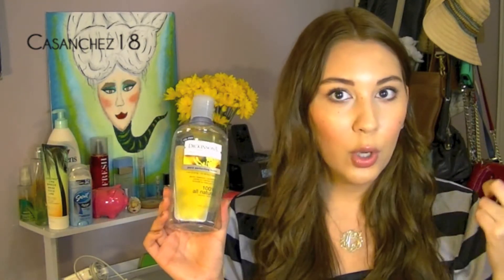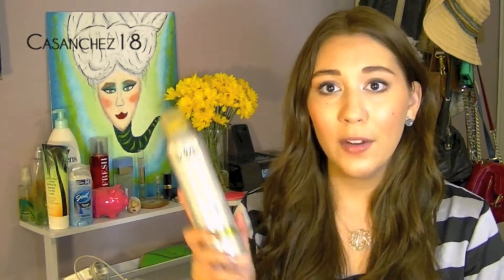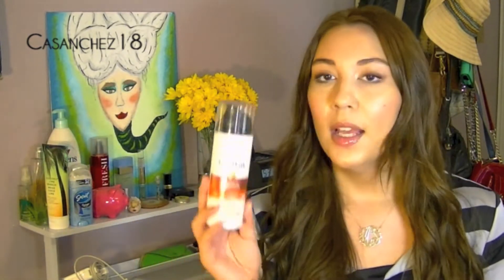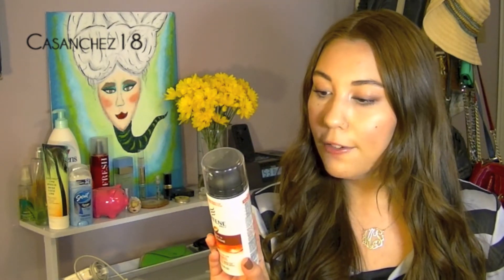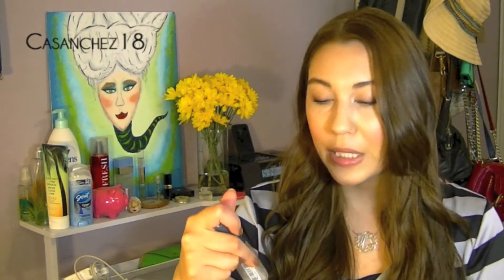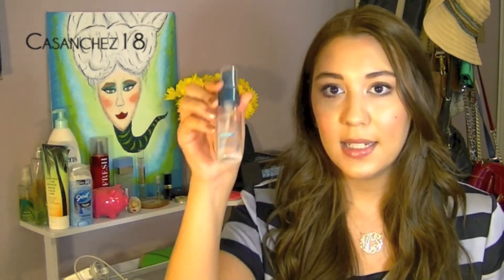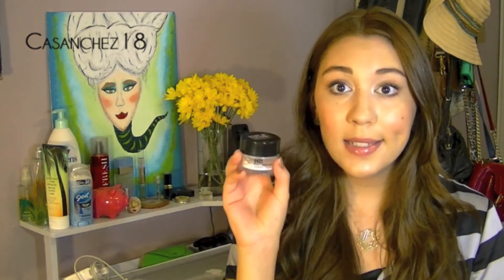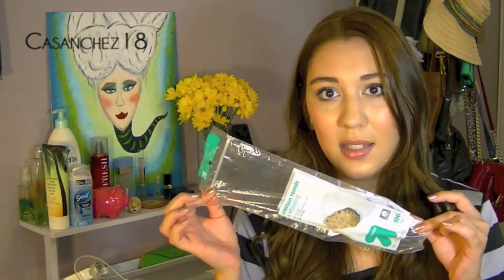Empties #2 | Products I've Used Up